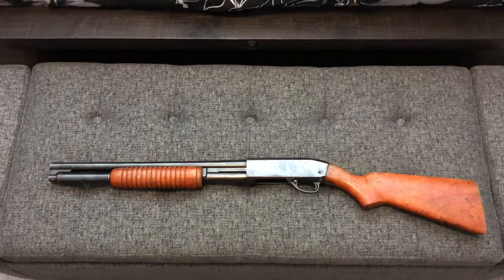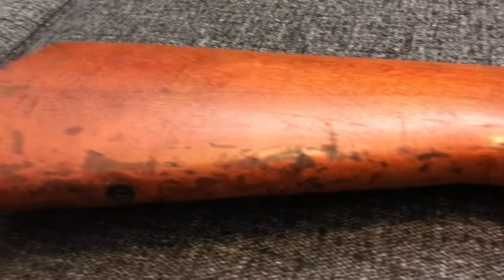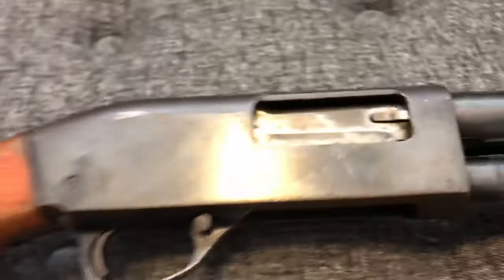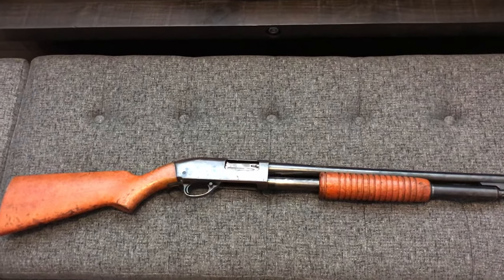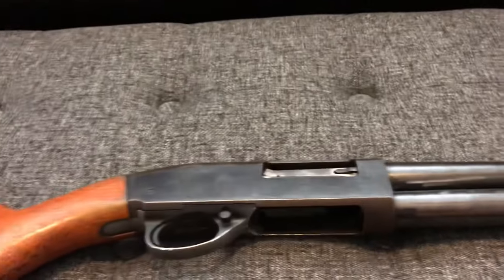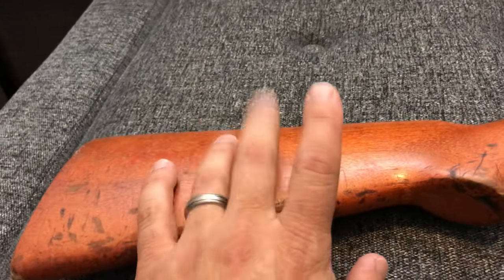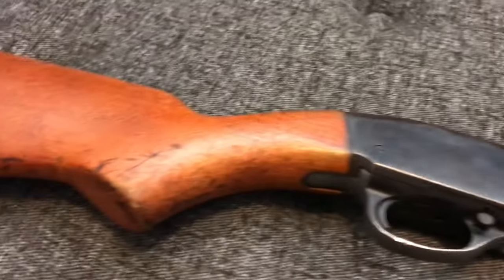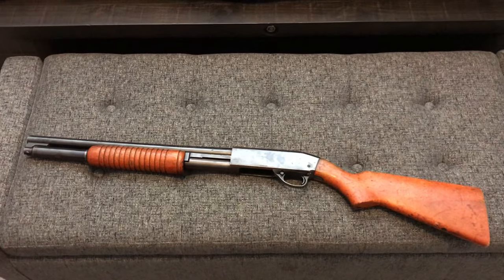High Standard riot 12 gauge shotgun 18-6 k120 K1200 wood furniture police trade in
This is a short overview of a High Standard Riot shotgun I just picked up. It was previously a Puerto Rico police dept trade in, I bought it used from cabelas.